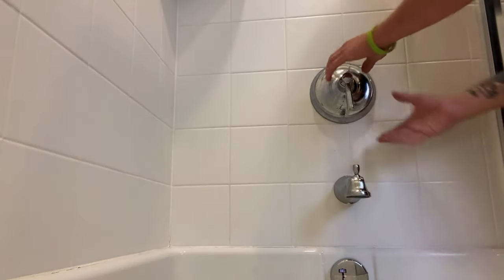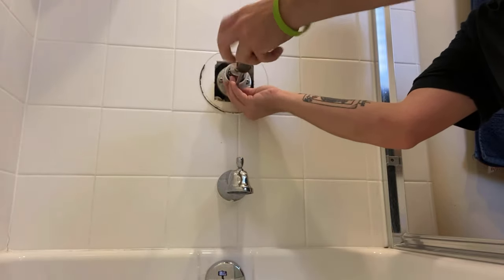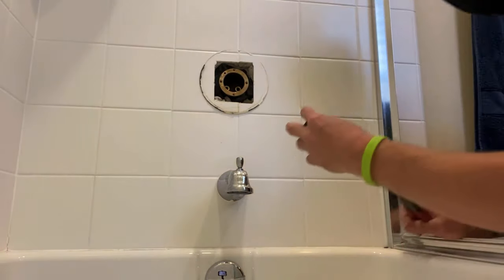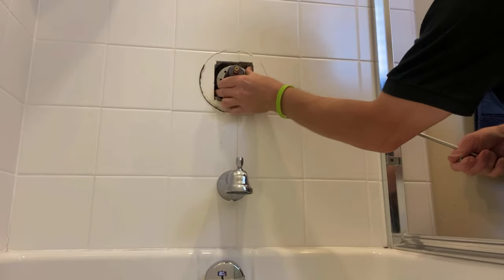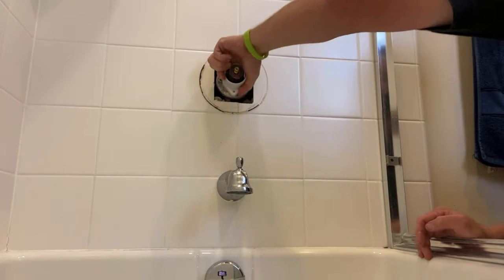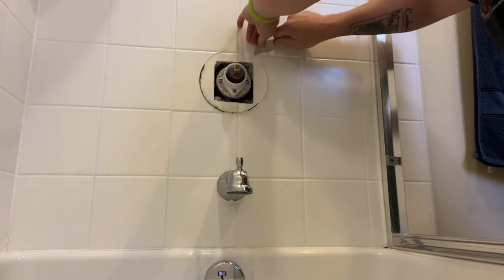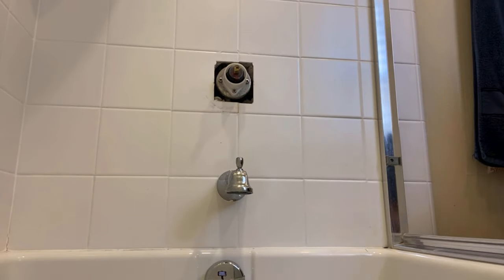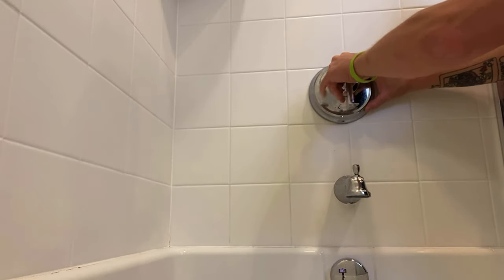How to fix Kohler shower leaking, not getting hot or low pressure!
In this video a Plumber with nearly 20 years experience will show you how to replace the Kohler GP76851 two piece shower cartridge, I will be giving step by step instructions as I narrate what I am doing in the video. Replacing this cartridge should fix your pressure problems or your temperature problems with this shower valve, I will also explain how you can fix Hot/Cold being reversed. If changing the cartridge does not fix your pressure or temperature problems you were having with this valve I give some other tips on what the problem could be and some steps you could take to fix the problem! Take care guys!